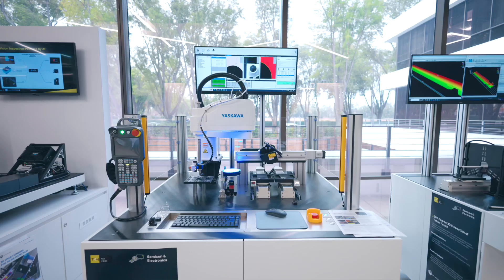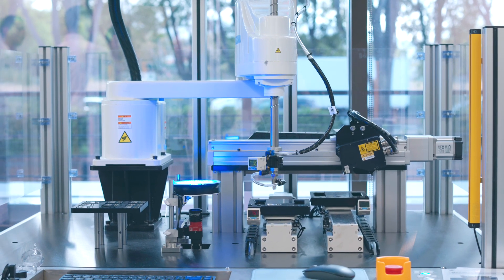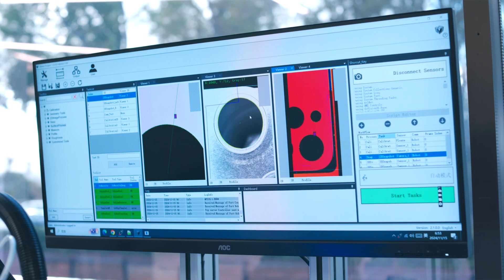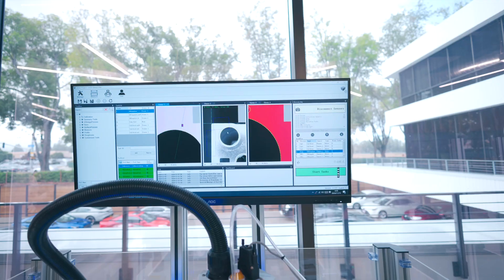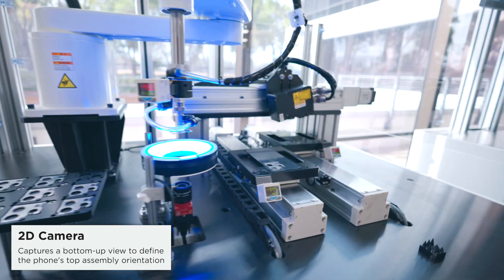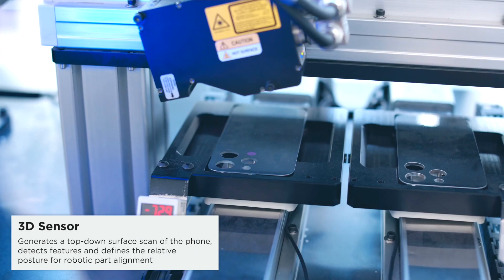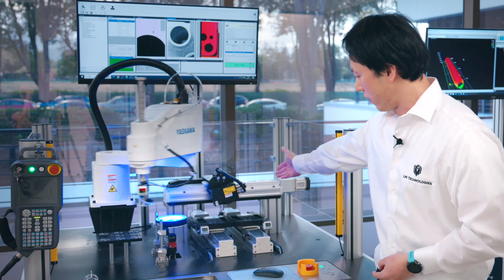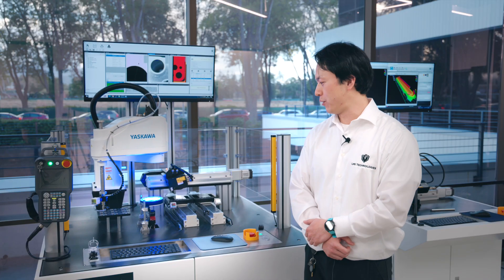Vision Guided 2D/3D Phone Assembly | Pick and Place Demo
Explore how LMI Technologies integrates advanced vision systems in this pick-and-place demo. Chen Shen, Solution Team Lead at LMI, demonstrates how 2D cameras and 3D laser profilers work together to align a phone's metal frame to its back glass. Learn about GoVision 3D software, built on LMI’s Gocator API, and discover how it enables precise coordinate system mapping and flexible customization. Watch as the system leverages laser triangulation, 2D imaging, and intelligent alignment tools to achieve exceptional precision in assembly tasks.

Visit lmi3D.com to learn more about our solutions or connect with our team in Cupertino for a hands-on experience.